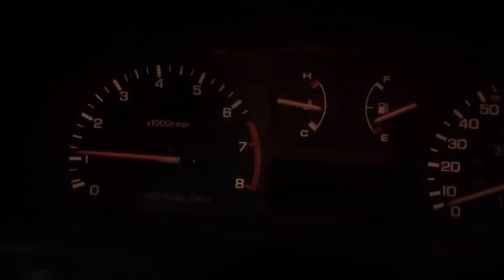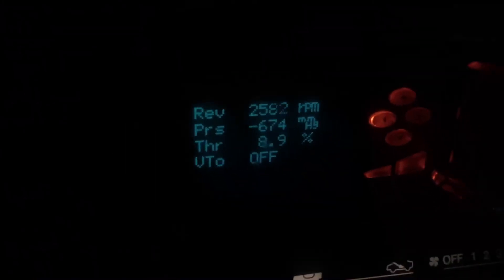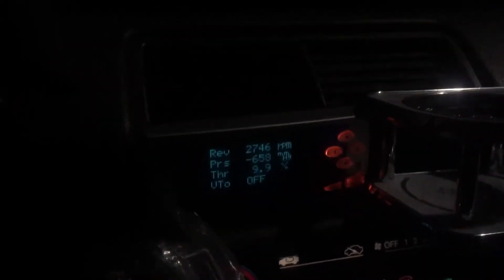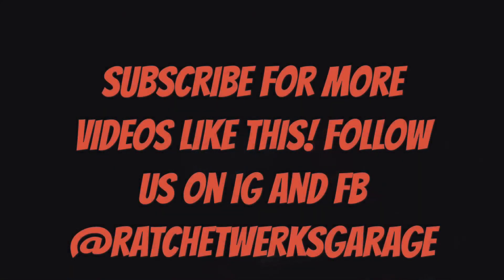swagwgn 91 RT-4WD Civic lean burn Jdm d15b Turbo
Here is a short video clip of the freshly installed Jdm D15b 3-stage VTEC motor. It has a GT25 turbo while still retaining AC & power steering. It is truly the perfect daily here in Utah where we get a ton of snow in the winter. Hope you enjoy the video. I will post another one soon (full length) in the daytime.